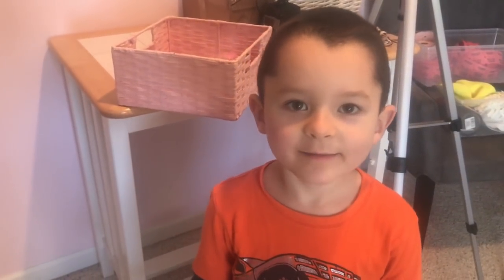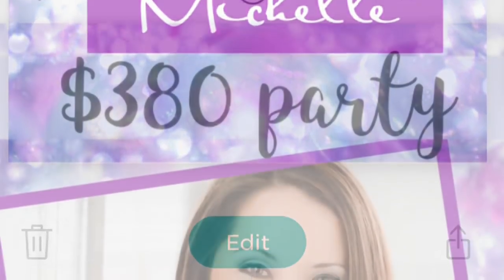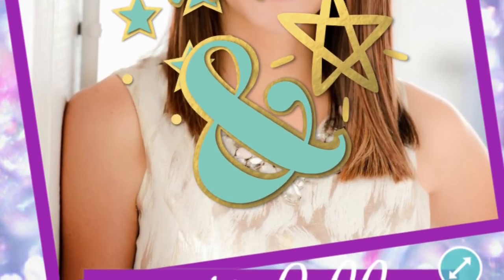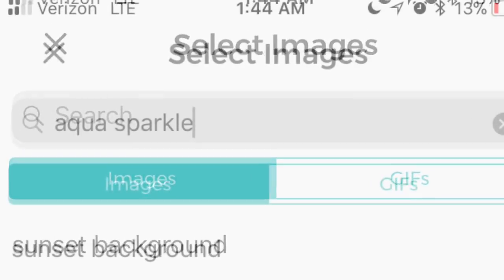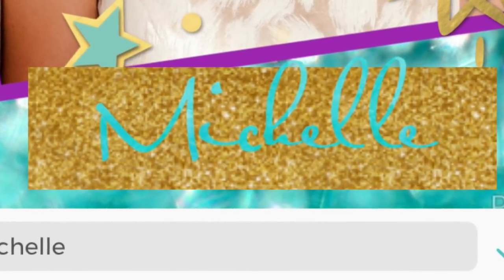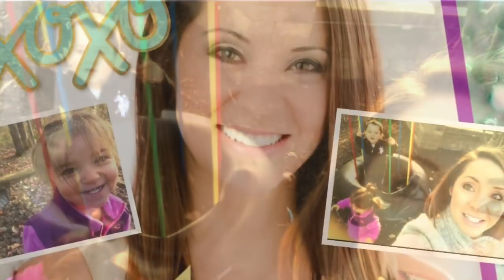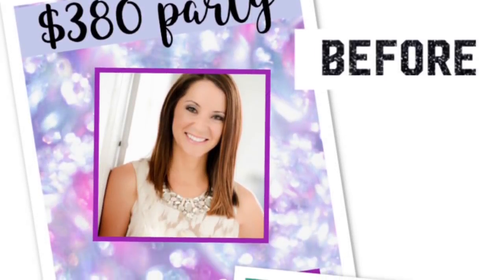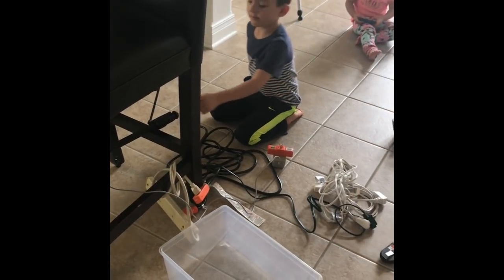PicCollage: How & Why YOU NEED this in Direct Sales and Network Marketing!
My Facebook Live Training For Direct Sellers | TOTALLY Increase Your Sales & Recruiting Without Leaving Your Home!!
Michelle Cunningham is a Direct Sales Leader with a passion for teaching YOU simple tips so YOU can have massive success!

This formerly shy girl, from a broken home and humble beginnings, dreamed of a better life from a very young age.

Watching her single mom struggling paycheck to paycheck, Michelle was determined to have money one day so she could afford the things the rich kids had, like Pantene shampoo and fresh apples.

Paying her own way through college while waiting tables full time at Applebee’s, she landed her dream job as a pharmaceutical sales rep right out of college.

At the age of 23, she attended a direct sales event and she heard you could be your own boss, become a millionaire and earn a free car.

She was hooked on the idea, but her mom was convinced it was a scam!

Willing to take a chance, Michelle joined direct sales just one week later, at 23 years old but, she was too nervous to tell anyone she had her own business.

So she operated a secret direct sales business for six years, only selling to 5 clients, while remaining in a corporate job she dreaded every day.

At 29 years old, she decided she had enough of working in a job she didn’t love.

That year, she decided to make a BIG change reminding herself, “I have the power to change my life and ONLY I can do it!”

She stopped making excuses for why she wouldn’t be good at direct sales and started giving herself ONLY reasons why she would be great.

Living by the mantra, “Successful women feel the FEAR and do it ANYWAY,“ she challenged herself on a daily basis to step out of her comfort zone to build her business.

Six months later, she was driving a free car and had become promoted to the TOP 1% of her company.

Michelle believes ANYONE can make the same decision.

Michelle has consistently been a top recruiter and has added over 42 individuals to her team in one month using a simple system.  In addition, she is a top seller, year after year.

Today, she leads a team of almost 1,000 direct sellers and is committed to their success! Last year, her amazing area sold over $3 million worth of products.

Michelle attributes this success to a very simple and duplicatable system that she has created.

Today, Michelle feels called to show others how to live abundant, happy lives using direct sales at the vehicle.